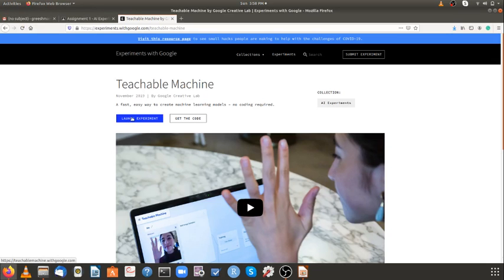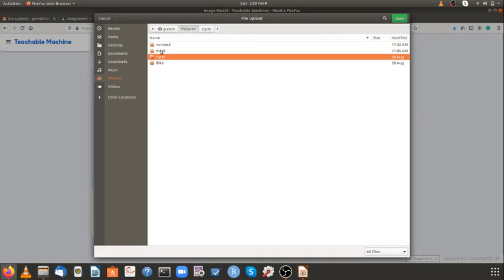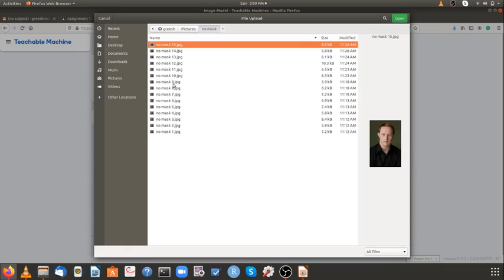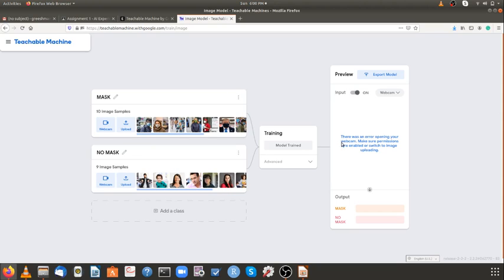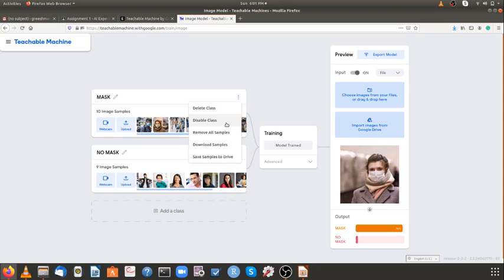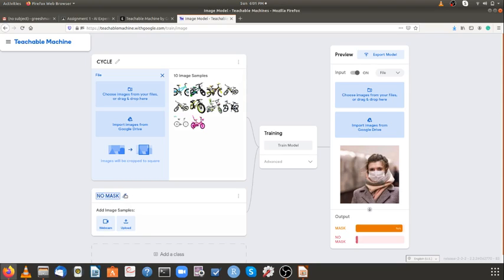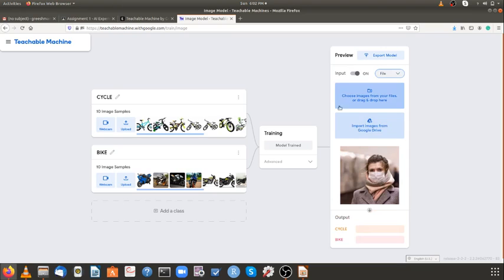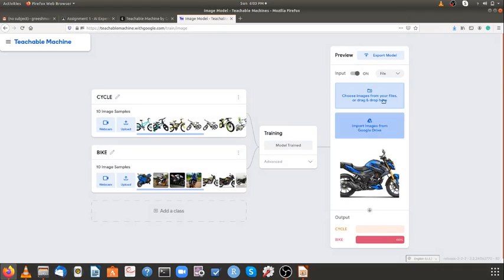Teachable machine - GREESHMA MOHAN | Google AI Experiments | Classroom Activity #04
This video demonstration is submitted as part of the Classroom Activity in Artificial Intelligence (Elective Paper)  in the MSc Data Science Course in the Department of Futures Studies, University of Kerala.

Teachable machines
Teachable Machine is a web tool that makes it fast and easy to create machine learning models for your projects, no coding required. Train a computer to recognize your images, sounds, & poses, then export your model for your sites, apps, and more.